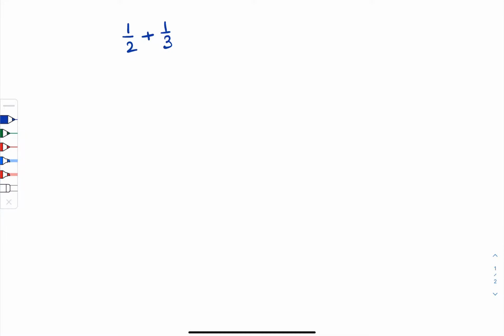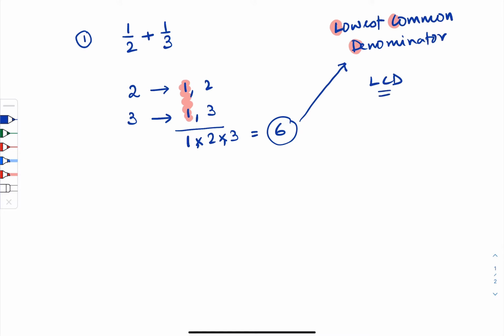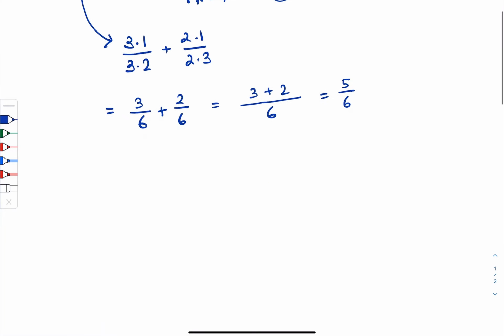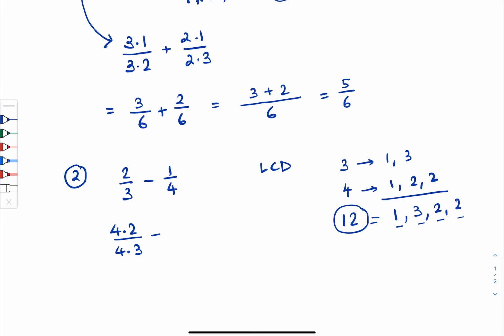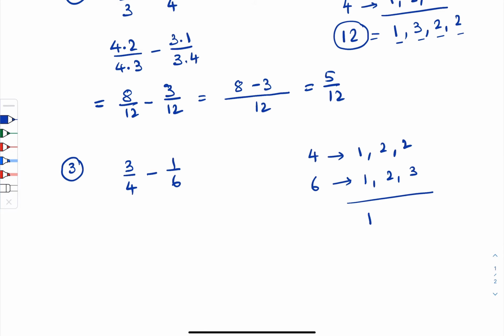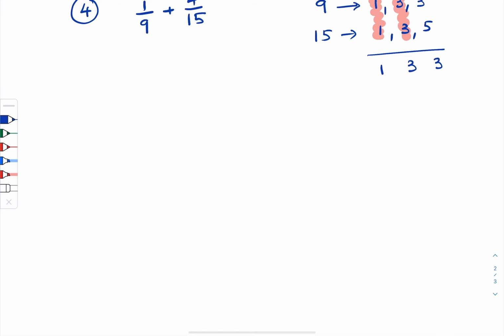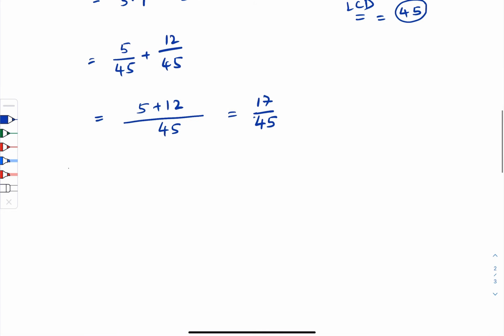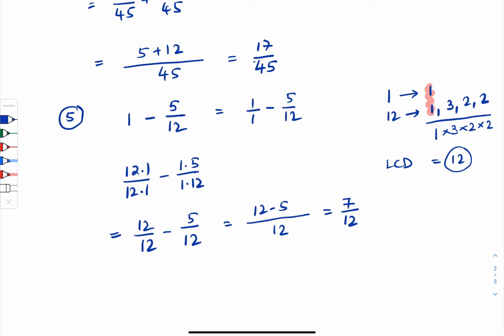Adding and Subtracting Fractions